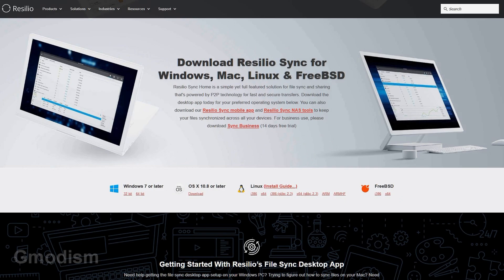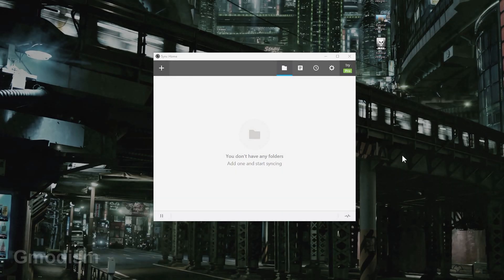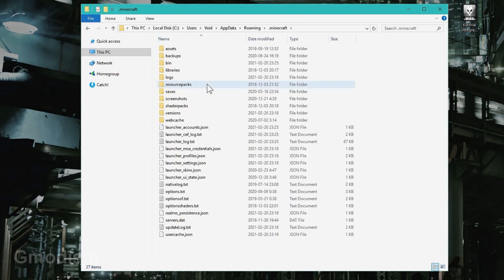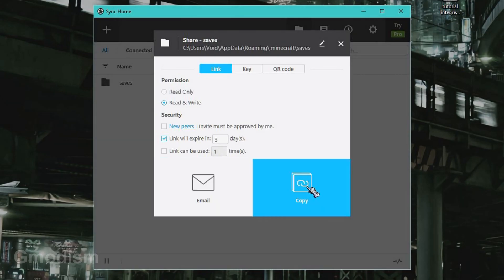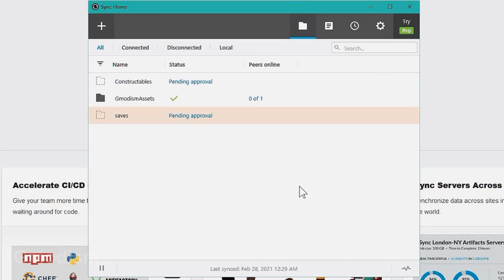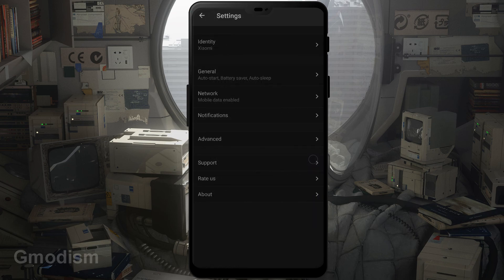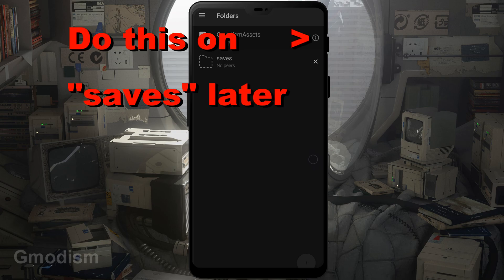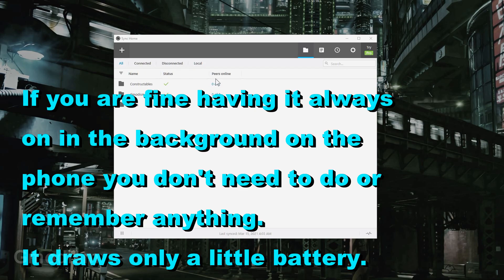How to Play the same Minecraft World on Different Computers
Play the same Minecraft world on different computers or laptops, how to sync your saves between any PC so that you can continue on the single player world wherever you game! Hope this cloud save alternative syncing tutorial is helpful for you!

Licensed to me according to our agreements.